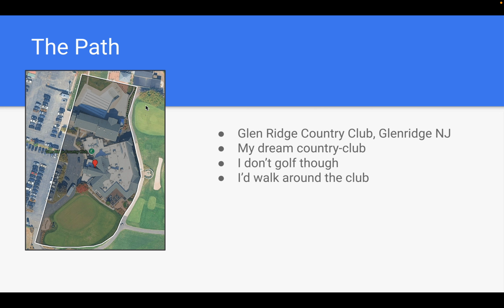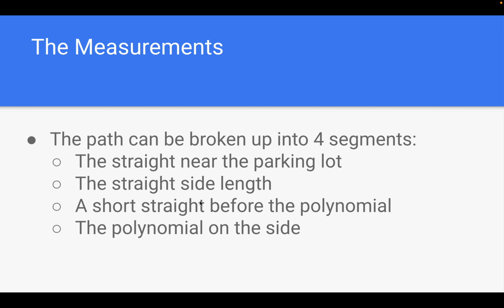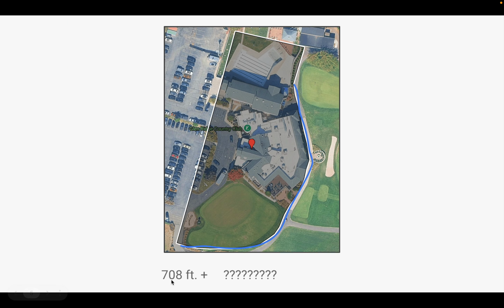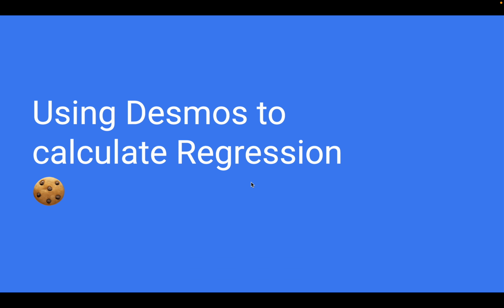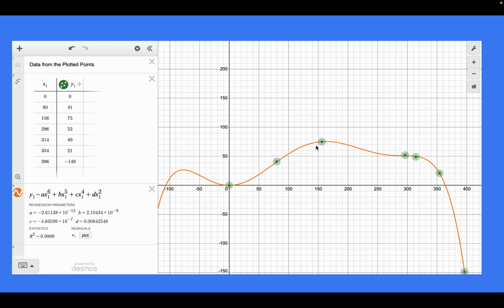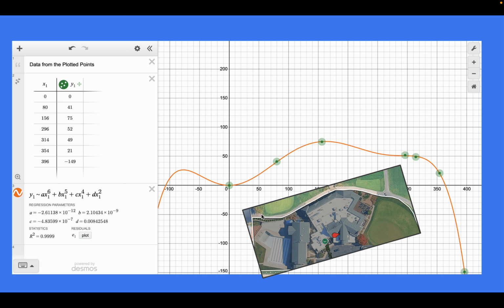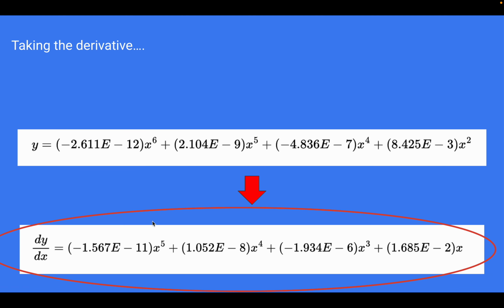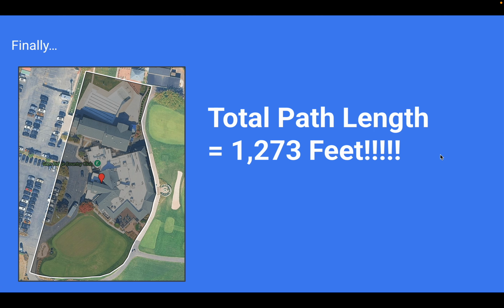Ryan Tu Arc Length Project